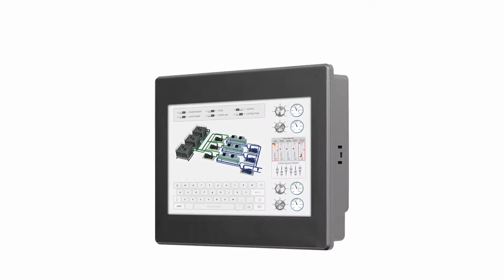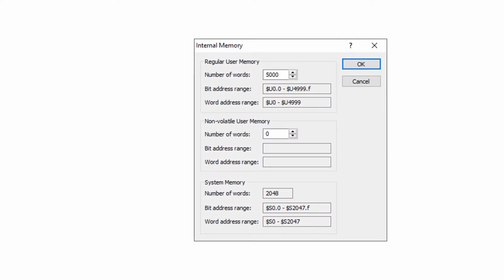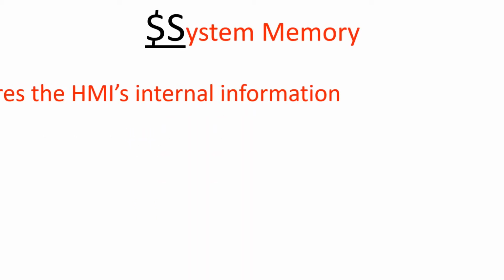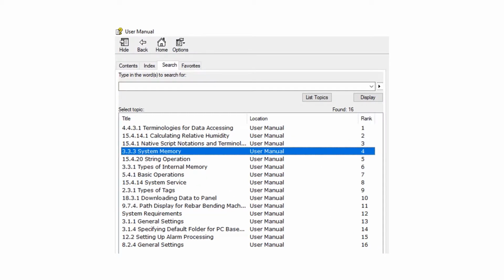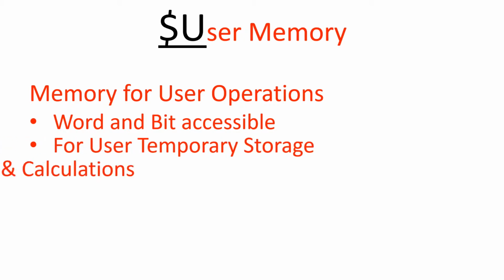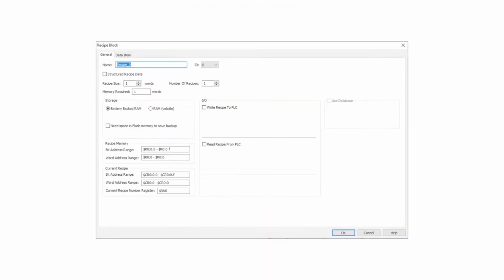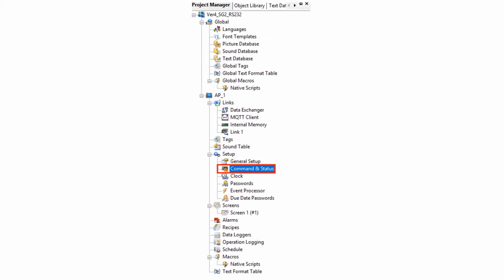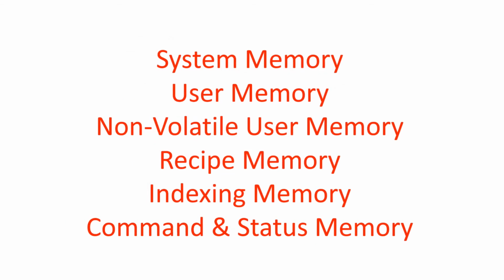IMO iView HMI Internal Memory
This video lists and describes the iView internal memory.
• Internal memory is used for monitoring the HMI and exchanging information between the HMI and connected device.
• The HMI can use the PLC’s internal memory to control a screen change when a PLC event occurs.
• The System Memory can monitor if and where the touch screen is being pressed.
• Recipes can be managed with Recipe Memory.
• Indirect memory addressing is done through the Indexing Memory.